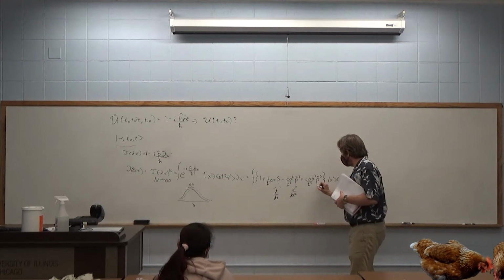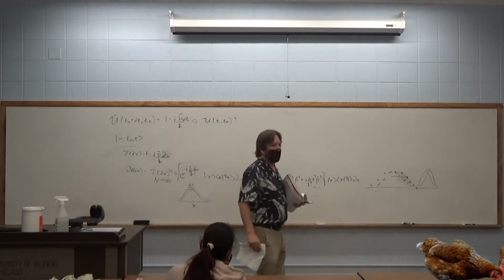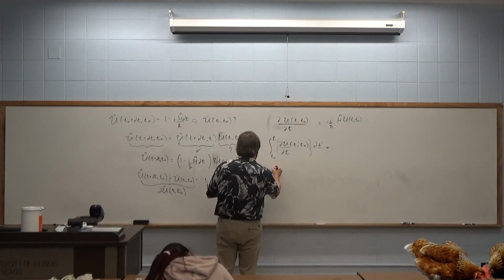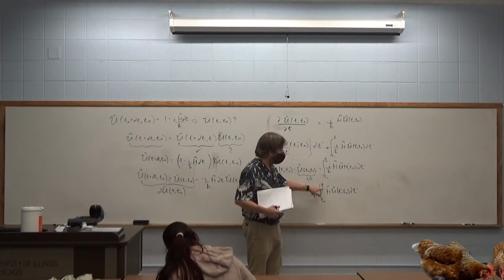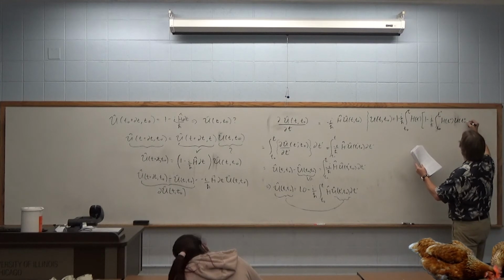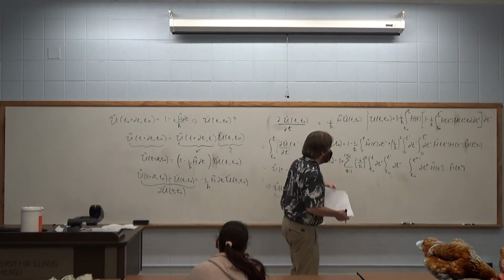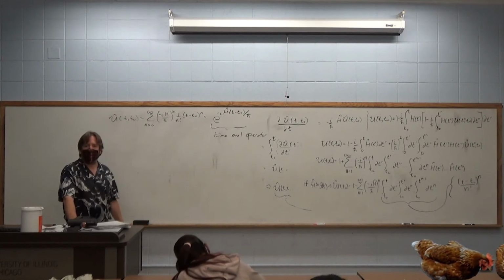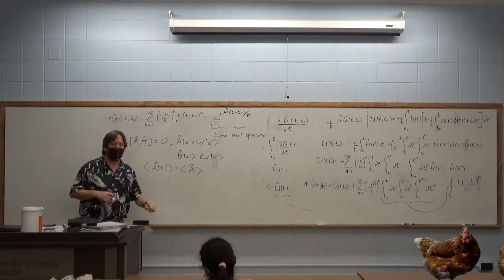Lecture 26- Time Evolution and the Dyson Series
On the more complex representation of time evolution using a time-dependent Hamiltonian.